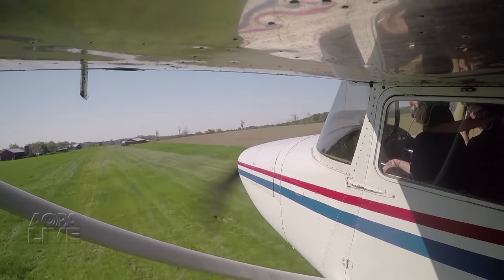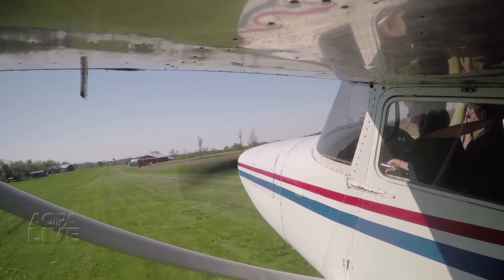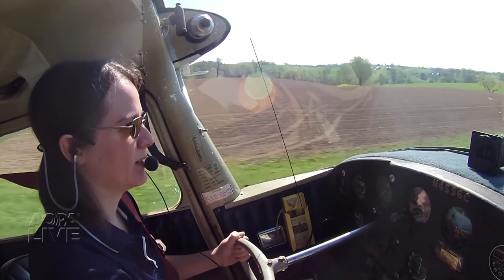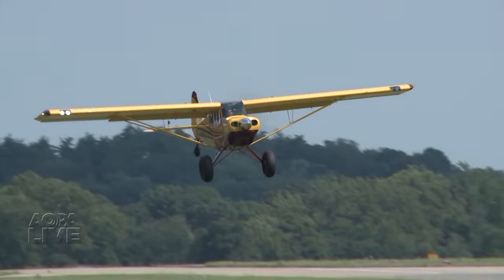Tips & Techniques: Mastering wheel landings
Don't think of landing when doing a wheel landing in a tail dragger.